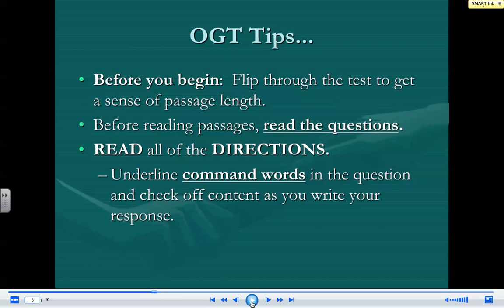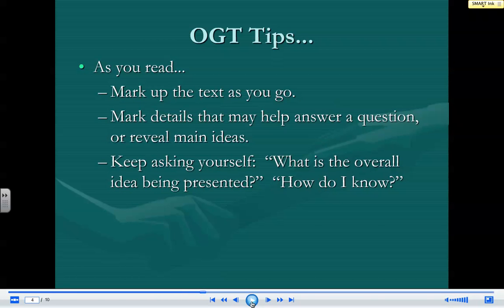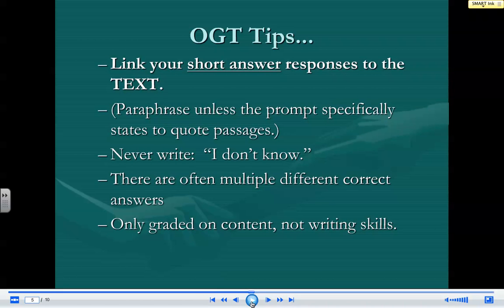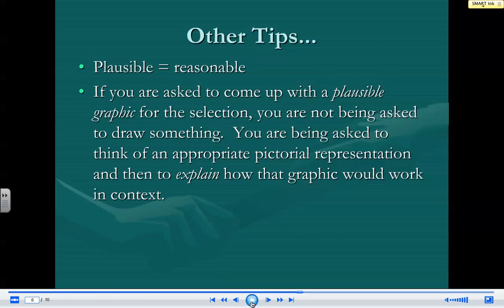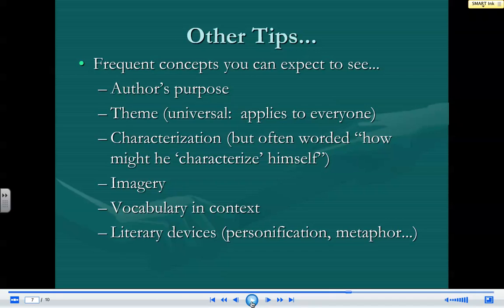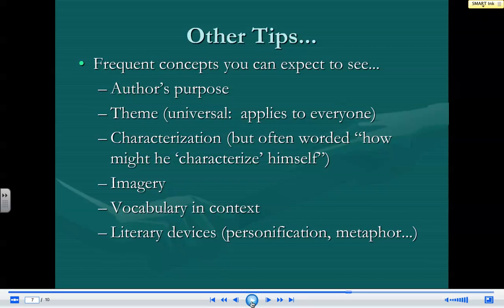OGT Reading Test